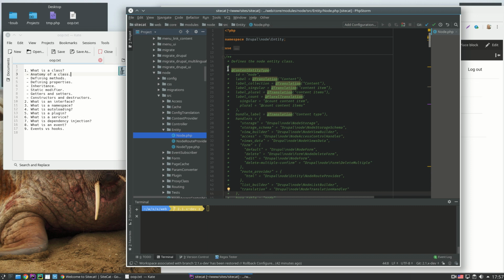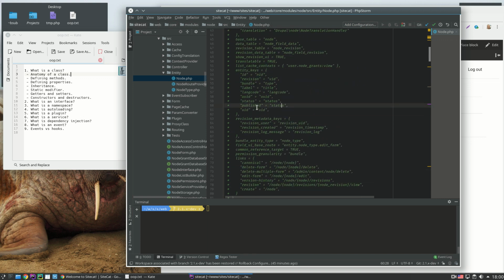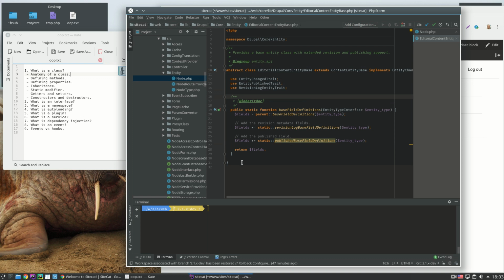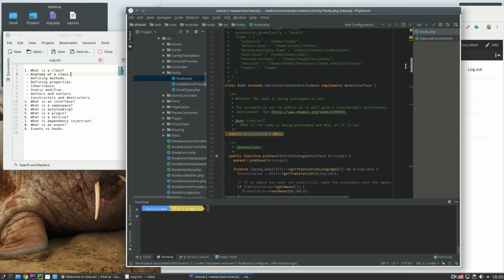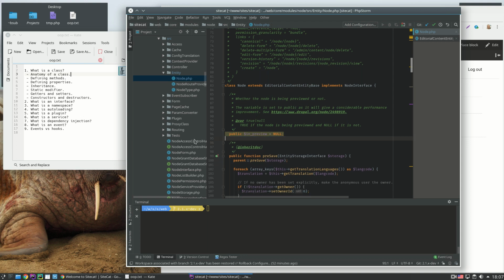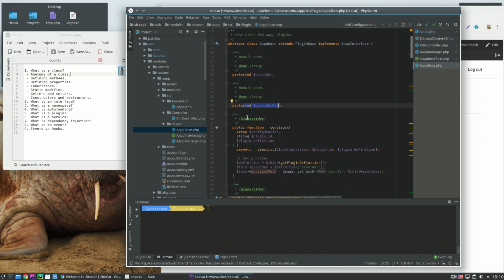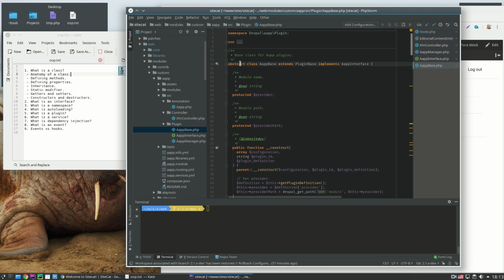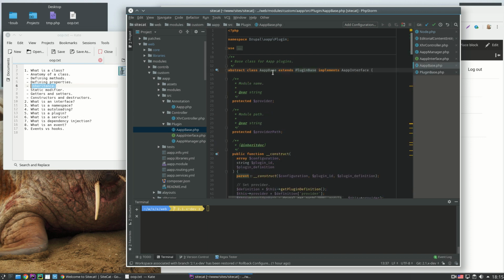Drupal and OOP. Part 2. Class anatomy. Access modifiers.